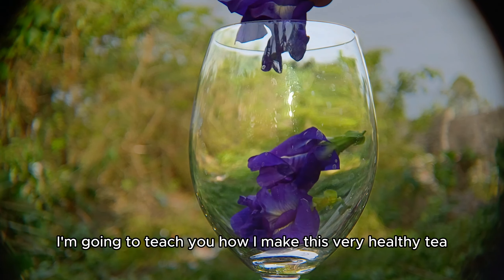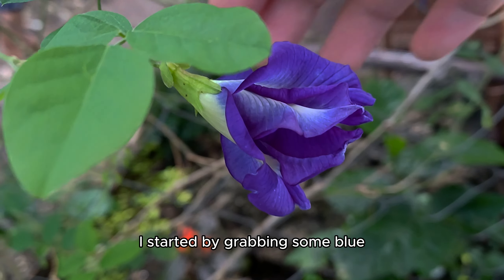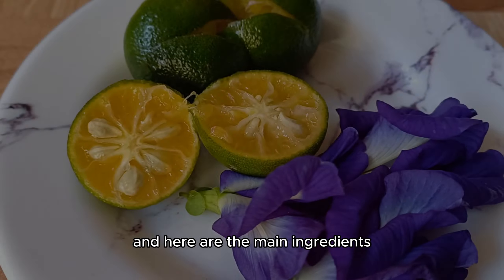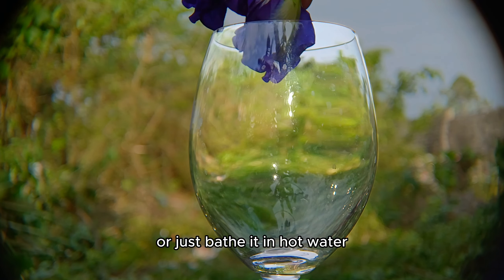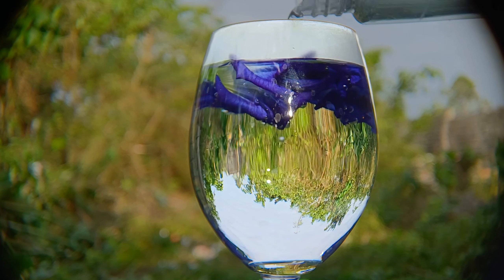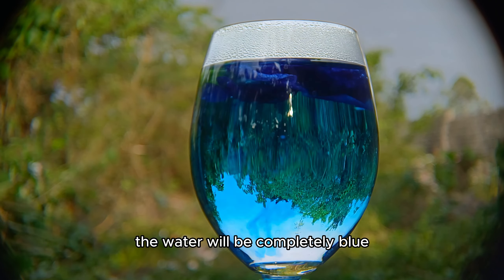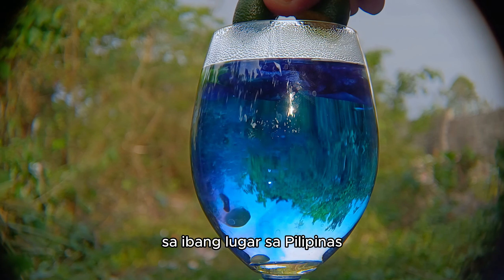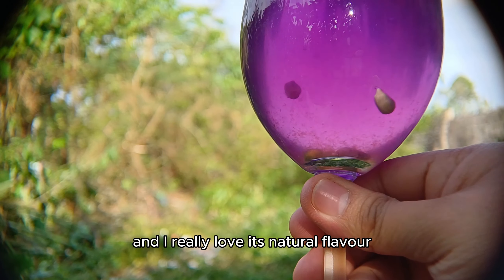How to Make Blue Tea into Purple Tea! (Blue Ternate)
In this video, I'm going to teach you how I make this very healthy blue tea, turned into a purple tea, Using natural ingredients only.

Ingredients:
1. Blue ternate flower (also called blue pea or butterfly / Clitoria ternatea)
2. Calamansi (Philippine Line). You can use a lemon as alternative.
3. Hot Water

Wait for 5 - 10 minutes and it's ready.

What are the benefits of drinking blue ternate tea?
It has been reported to improves digestion, uplifts your mood
because of it's natural and calming flavor, accelerates weight loss, enhances skin health and and has anti-diabetes properties.

how to make a tea, natural tea, natural tea ingredients, blue tea benefits, blue pea flower benefits, diabetes natural remedy, anti oxidant flowers, anti oxidant tea, paano gumawa ng blue tea, paano gumawa ng blue ternate tea, benefits of blue tea, mga benepisyo ng pag inom ng tea, mga benepisyo ng blue tea, lunas sa diabetes,

The MACRO World